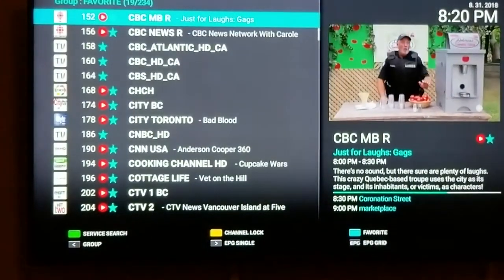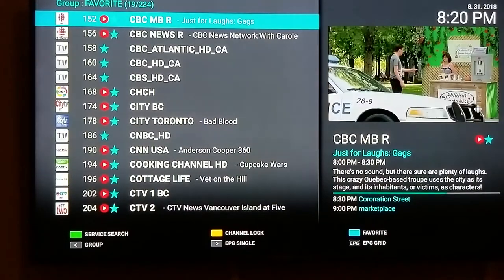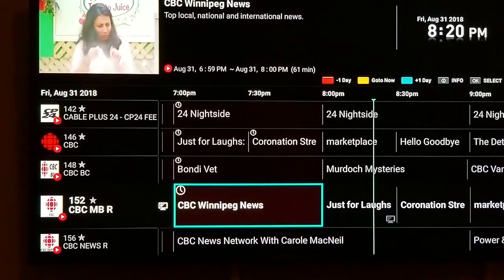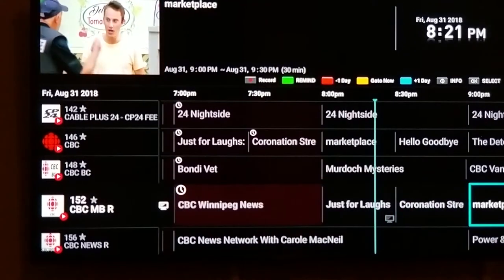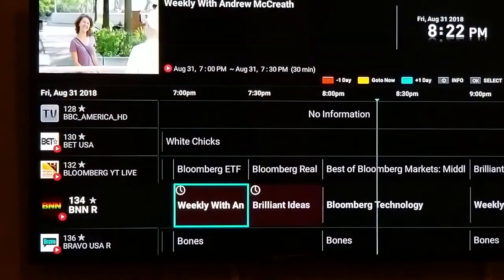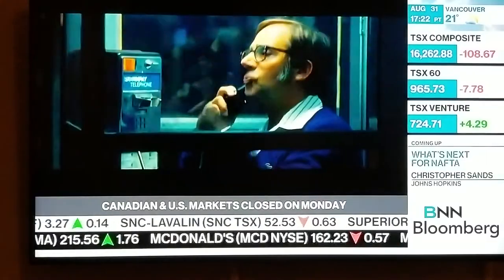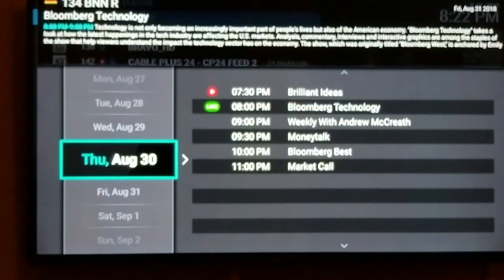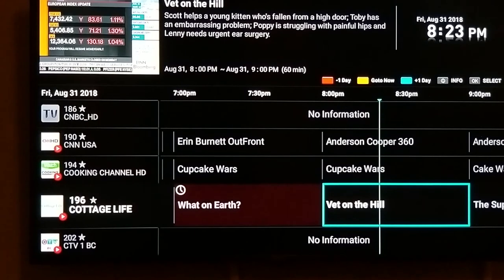Boost IPTV - How to use the TV Guide on your IPTV box!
Walk through of the Channel Guide aka TV Guide aka EPG with your IPTV box.

We walk you through all Local Channels in Canada US and UK. English and English Movies categories

Box: Dreamlink T2 4K PVR Android Box

Application: Dream Online 2 aka DOL2 App

Subscription: Boost IPTV